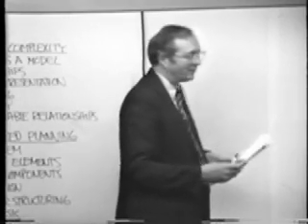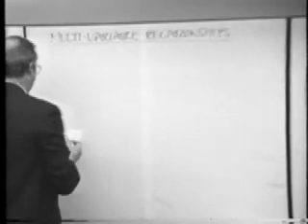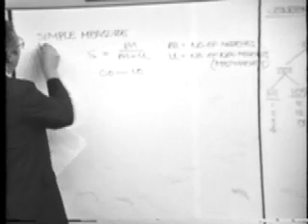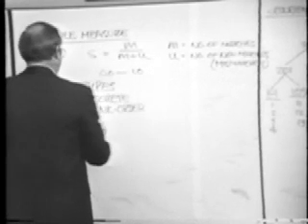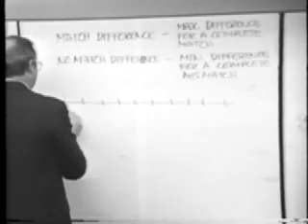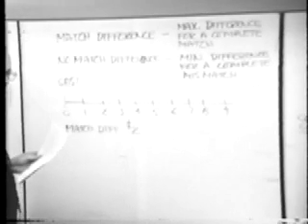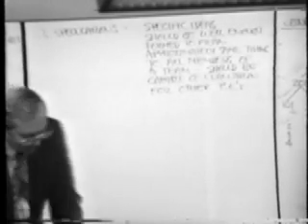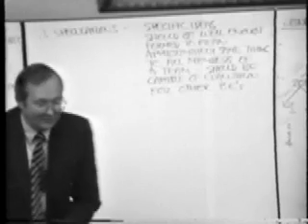Structured Planning Lesson (Part 2)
STRUCTURED PLANNING
CHARLES L. OWEN
INSTITUTE OF DESIGN

December 1981

STRUCTURED PLANNING
THE PROBLEM
PROBLEM ELEMENTS
KEY COMPONENTS
INTERACTION
COMPUTER STRUCTURING
SYNTHESIS